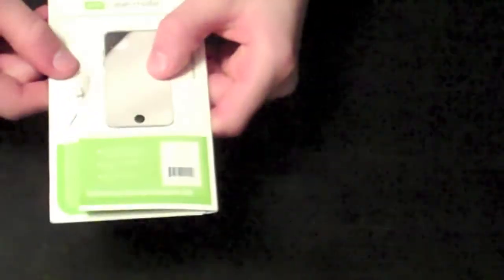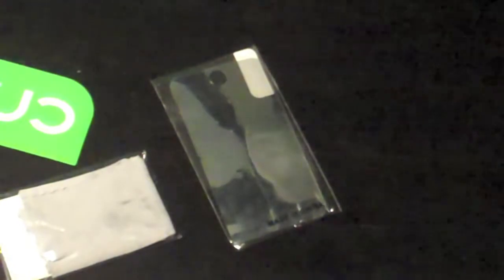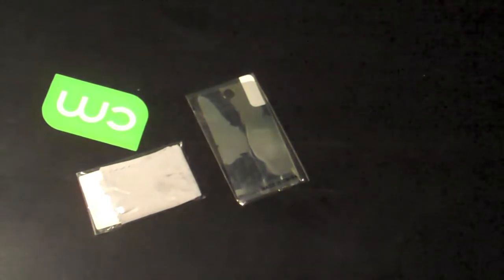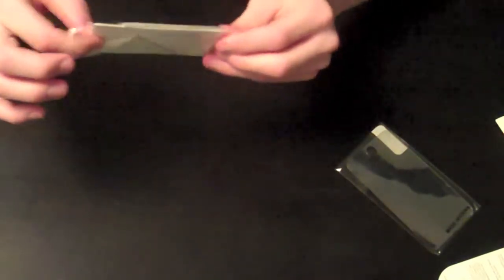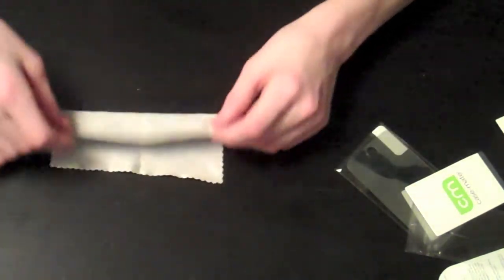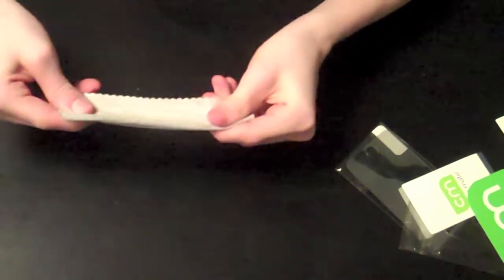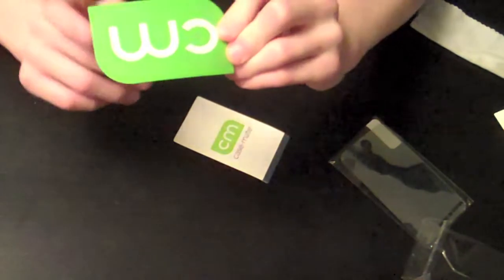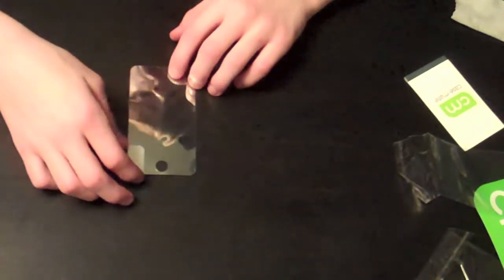ipod touch mirror screen protector: part 1